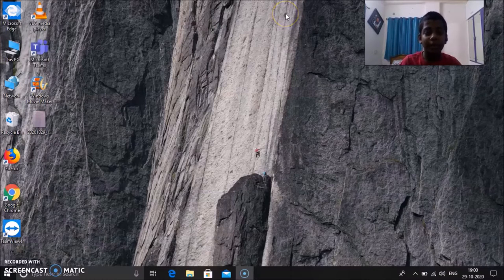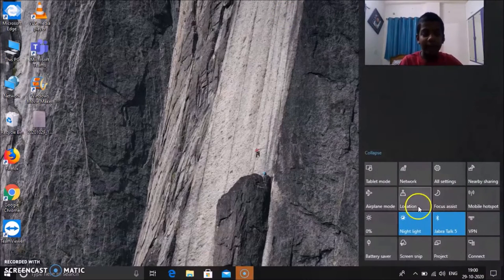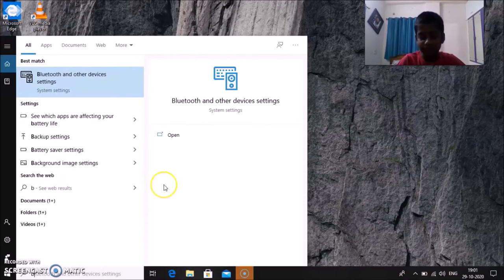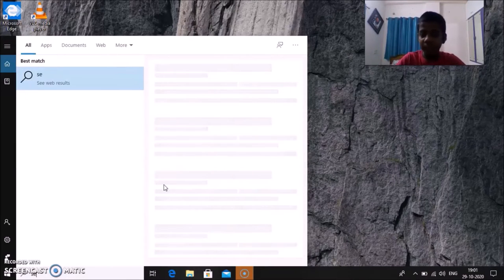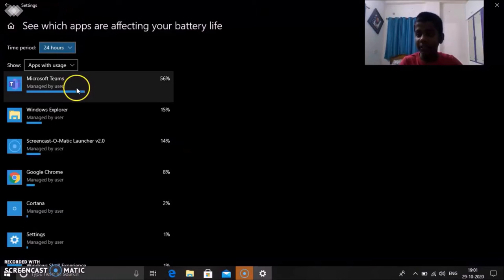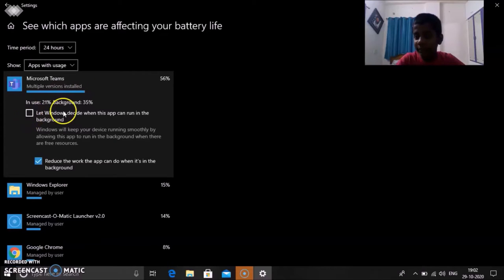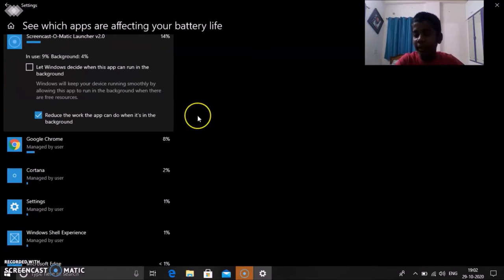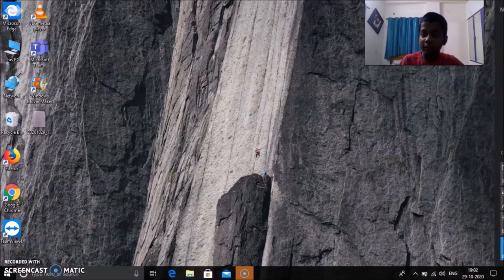Battery Saving Tips || 100% working || A better solution for everyone || Pradyumna Reddy.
Guys hello everyone. Many of you may have a common problem and that is battery getting drained away quickly. So to prevent that, I have brought this video so that you all can get aware of your mistakes and follow these interesting tips to save your battery and protect it. And also please comment me in the comment section about my further videos.